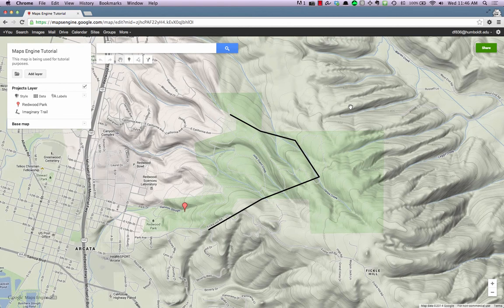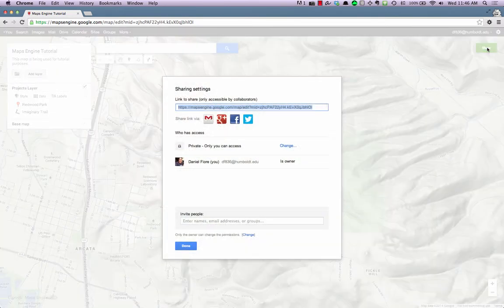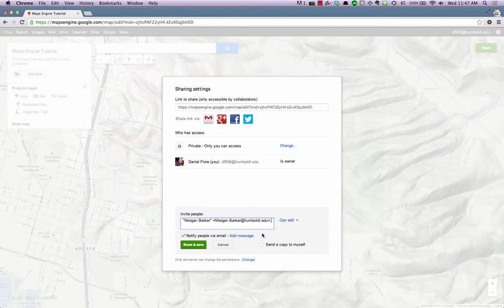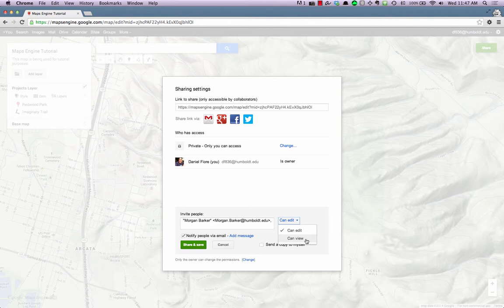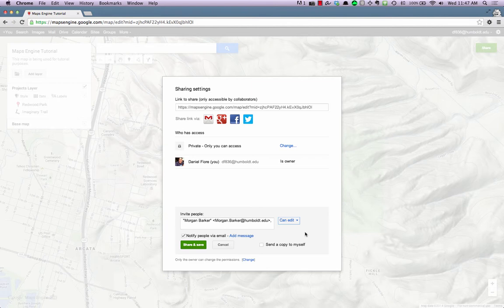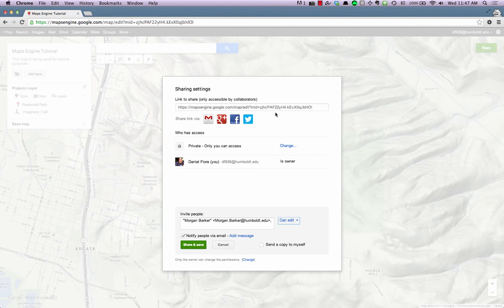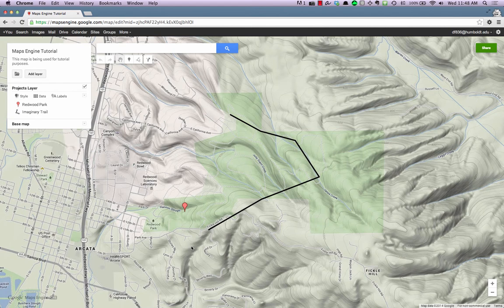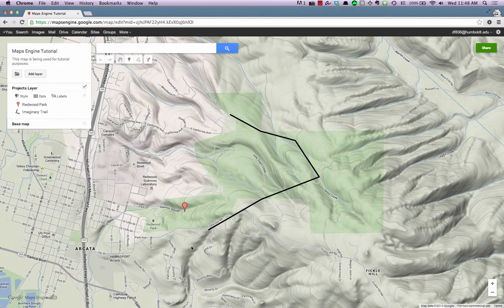Google Maps Engine - Share a Map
This video will go over sharing a map in Google Maps Engine.